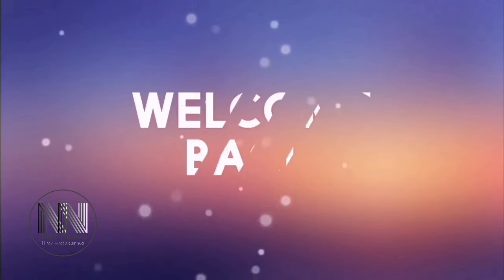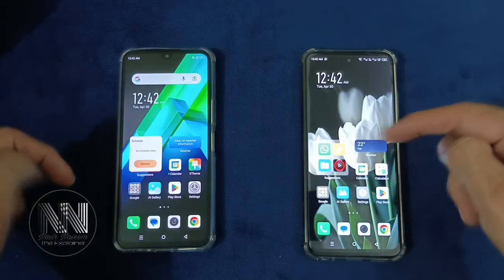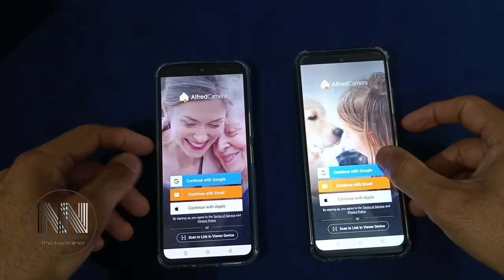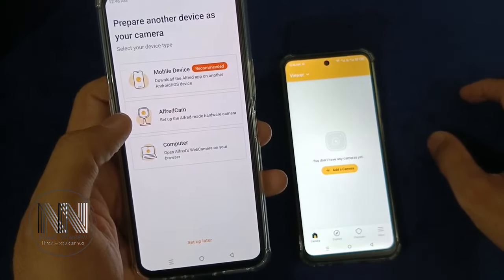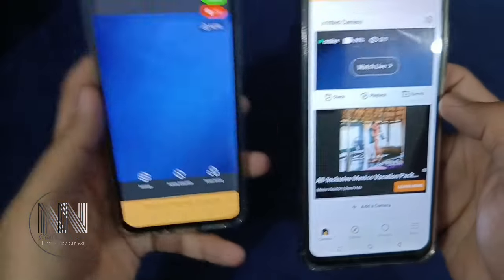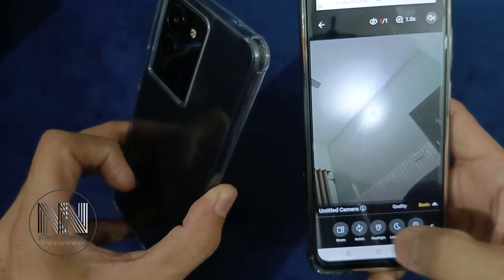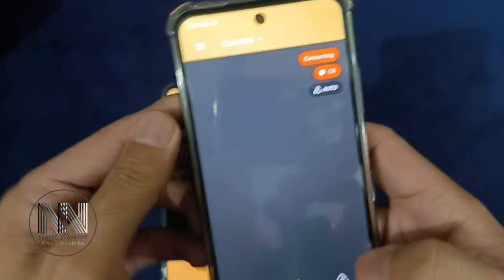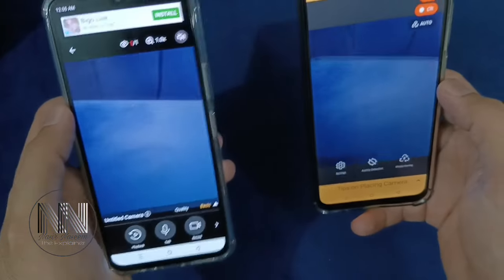How to use your Android devices as security and surveillance cameras?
Description
How to make your Android mobile a security camera?
Convert your phone into a security camera.
How to keep an eye on your house without installing the security cameras.
How to get the view of your camera on the other Android device?
How to share the video of  the camera on the other devices?
How to use your Android device as a spy camera?
How to convert your Android phone into a spy camera?